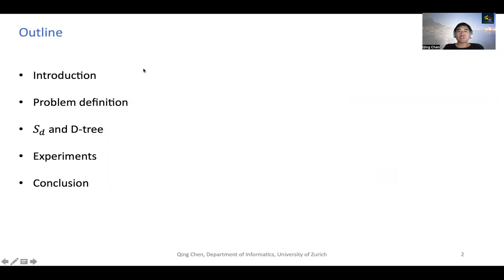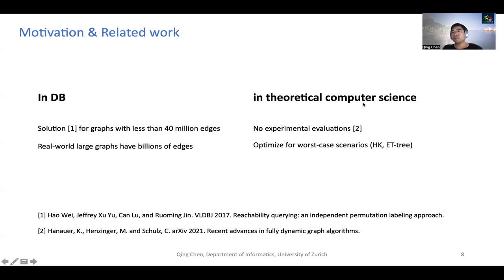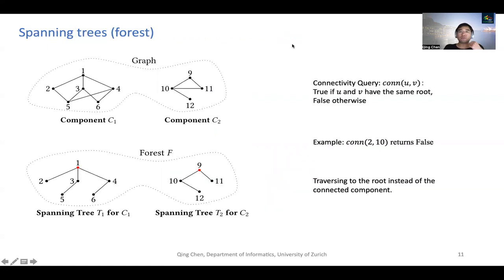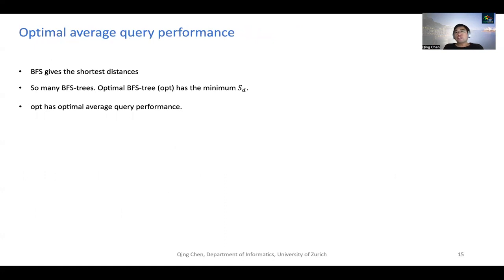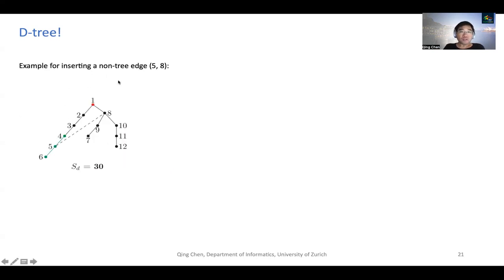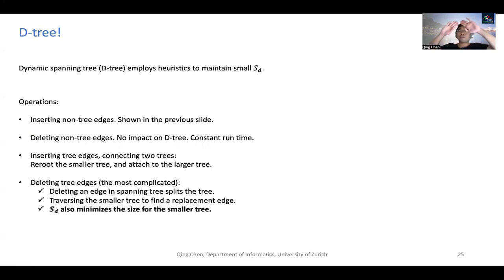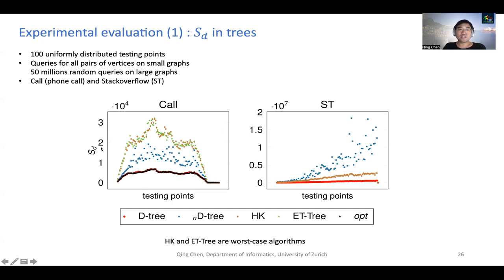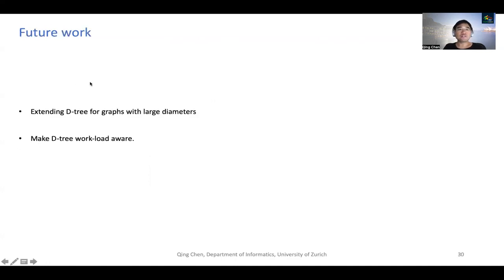VLDB 2022 Sydney: Dynamic Spanning Trees for Connectivity Queries onFully-dynamic Undirected Graphs